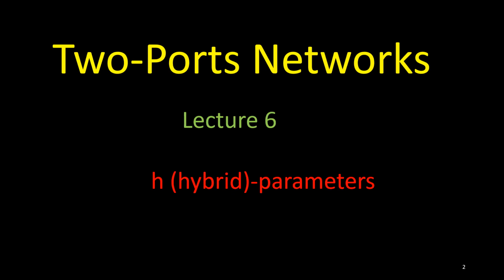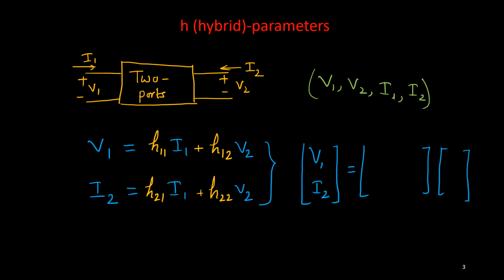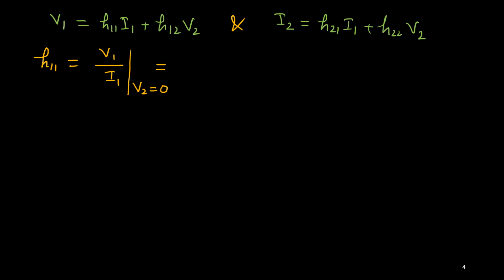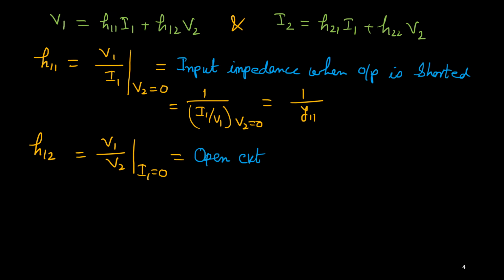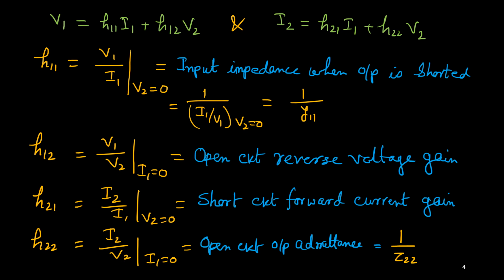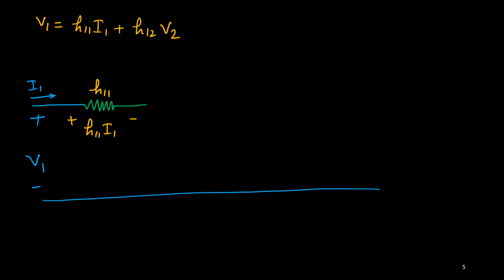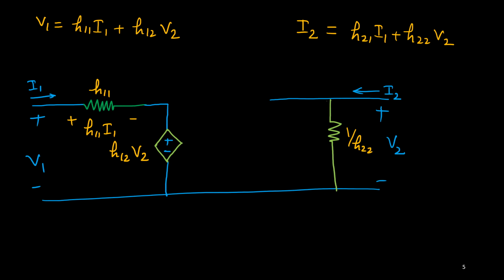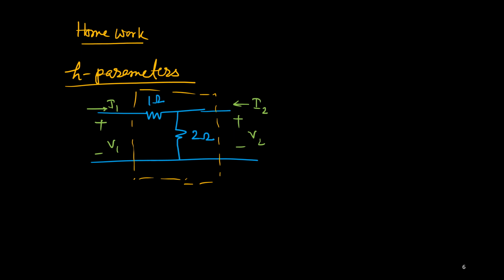h-parameters in two-ports network -Lecture 6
In this video, I have discussed h (hybrid)-parameters in two-ports network. We have discussed all the four h - parameters,  and its equivalent model.